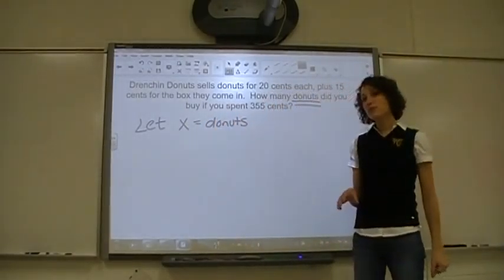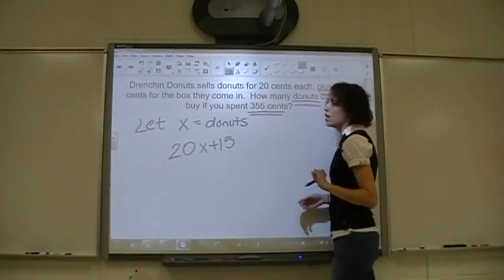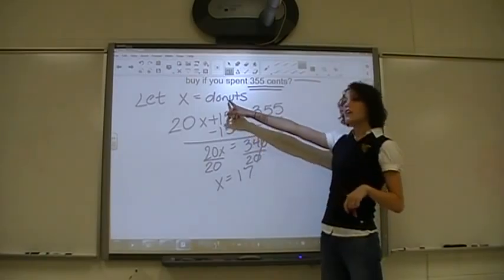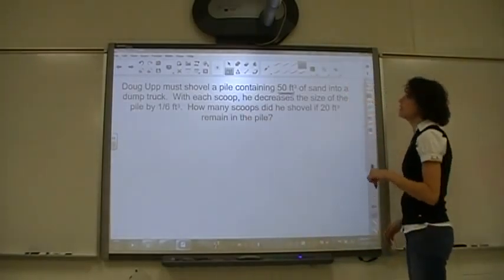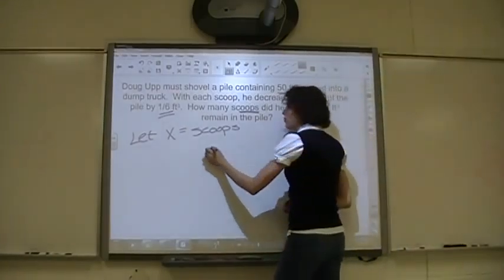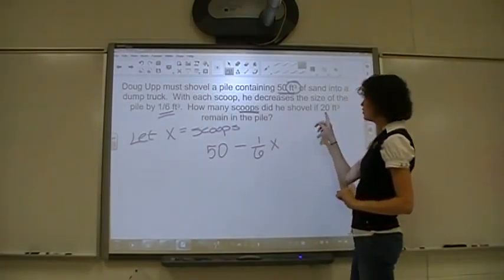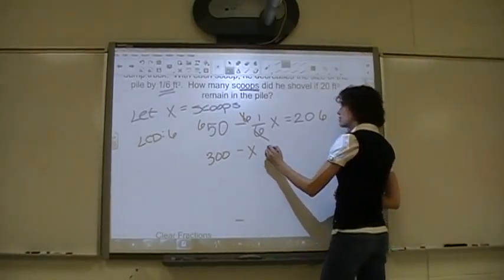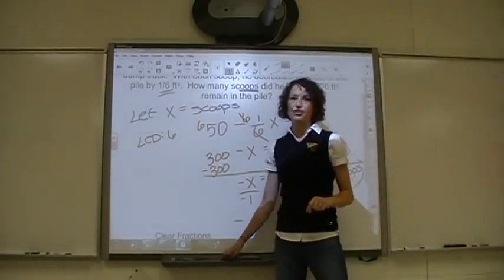WJ Algebra 1 - Word Problems